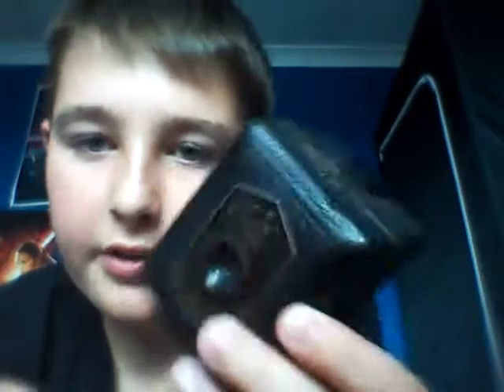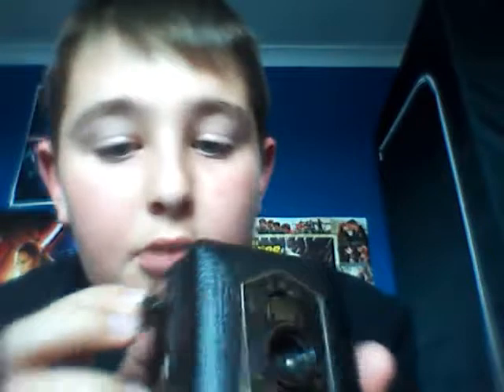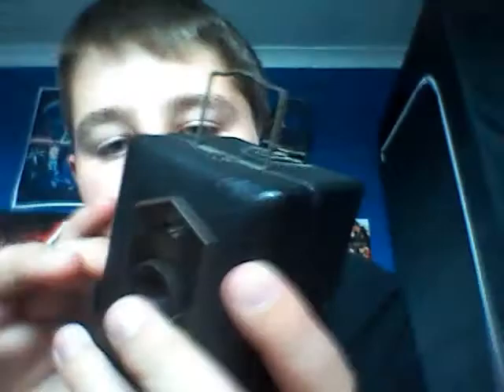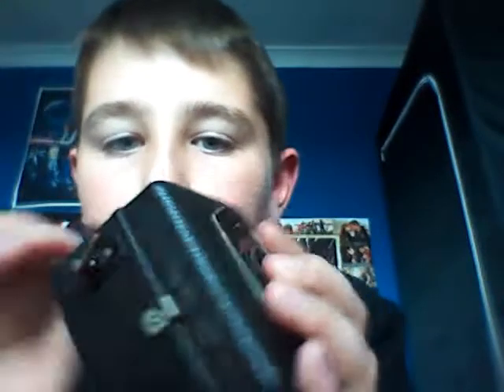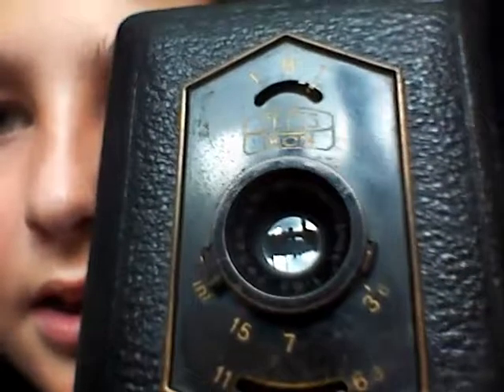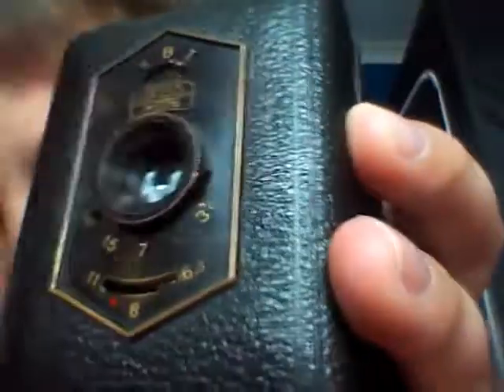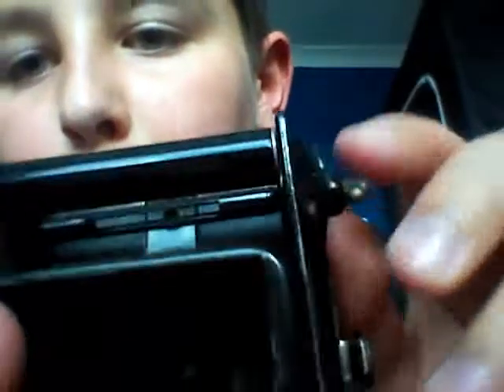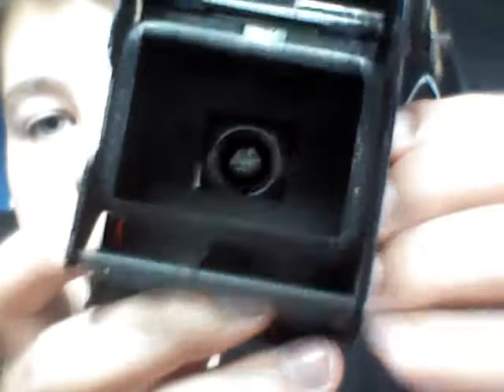Zeiss iKON camera